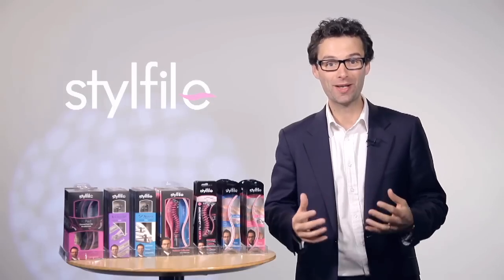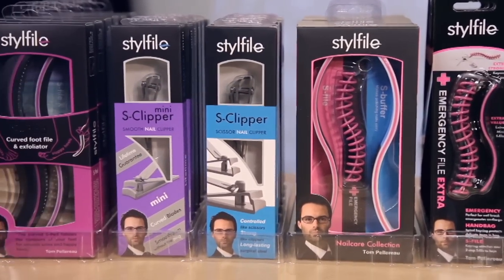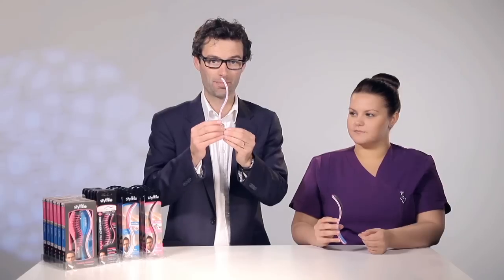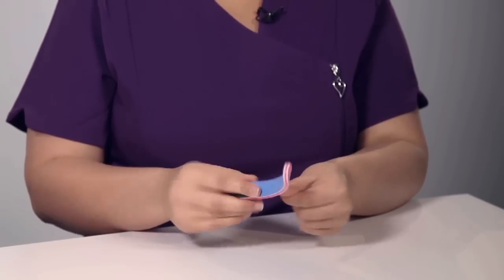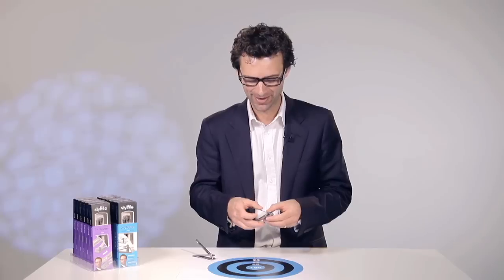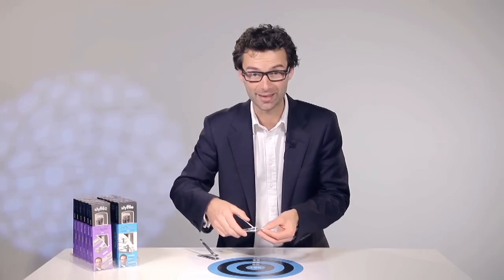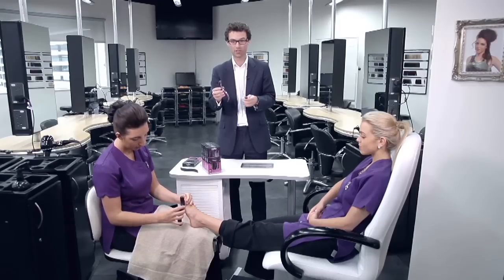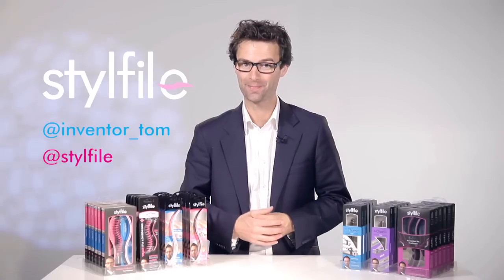Tom Pellereau introduces the Stylfile Range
Tom Pellereau introduces the products in the Stylfile Range - the S-file, S-buffer, Emergency file, Nailcare Collection, S-Clipper, S-Clipper mini and the S-Ped.